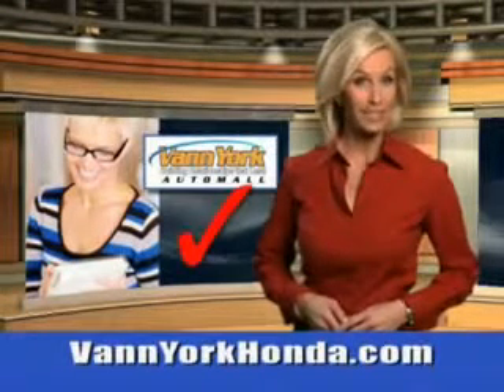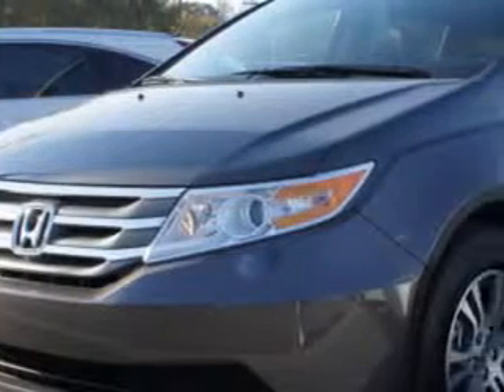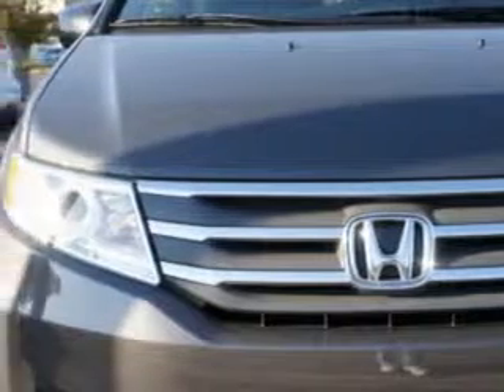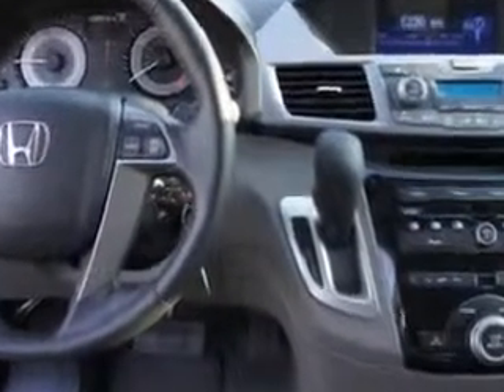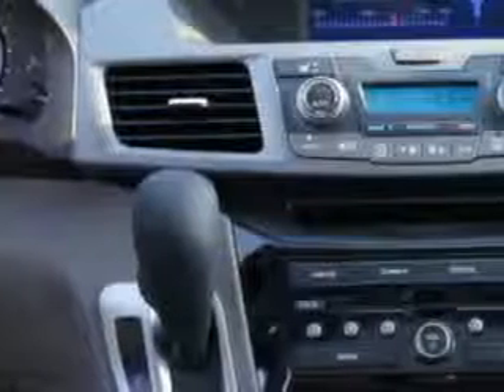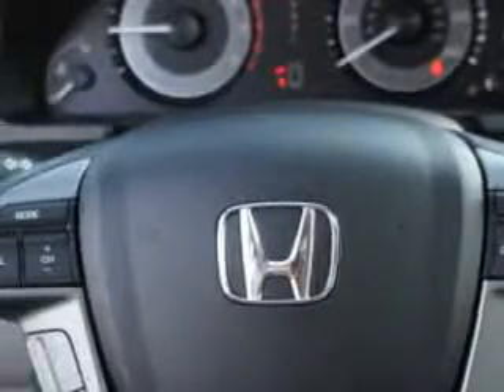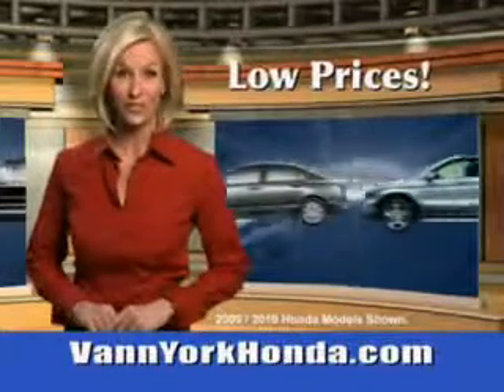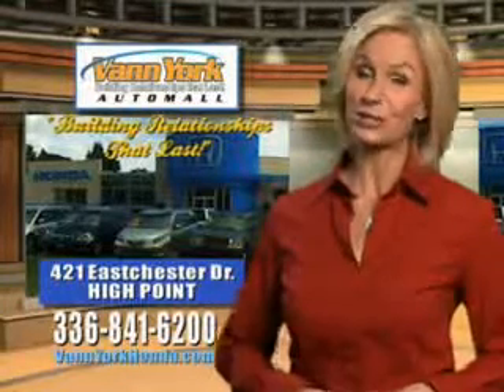Used 2013 Honda Odyssey ODYSSEY 5DR EX-L Greensboro, Winston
New 2013 Honda Odyssey ODYSSEY 5DR EX-L Greensboro, Winston Salem High Point, Kernersville NC, Vann York Auto Mall knows you want more than just a car. you have a purpose for your vehicle. imagine driving this Smoky Topaz Metallic 2013 Honda Odyssey, equipped with a 6 Cyl. engine. enjoy this utility van with features like power driver and passenger seating, leather upholstery, rear spoiler, privacy glass, satellite radio, auxiliary audio input, on steering wheel audio and cruise controls, ambient light package, Tire Pressure Monitoring System, and much more. Get where you need to go, enjoy the drive, and have peace of mind in this 2013 Honda Odyssey. see us at Vann York Auto Mall today!

vin- 5FNRL5H61DB013111

422 Eastchester Dr.